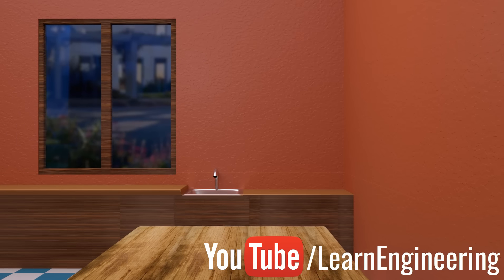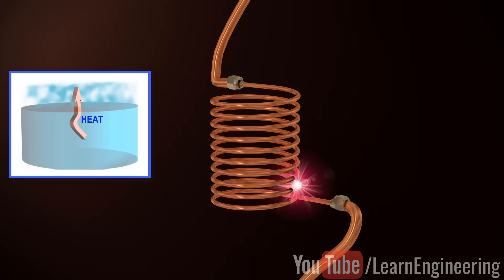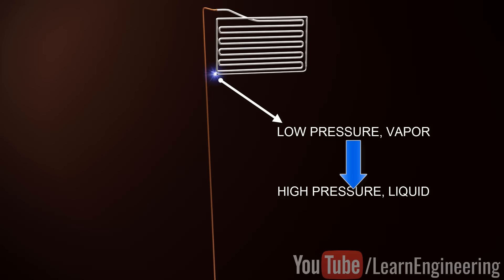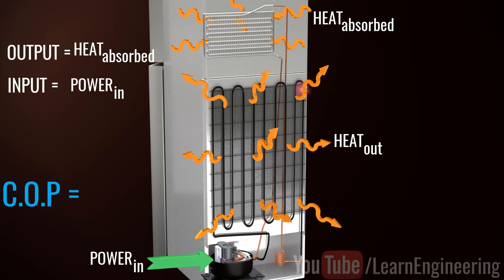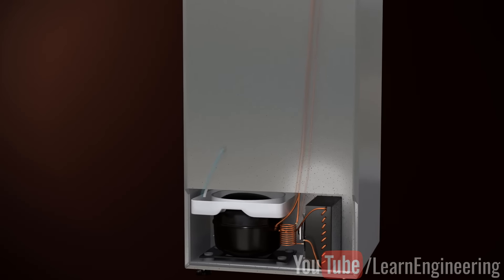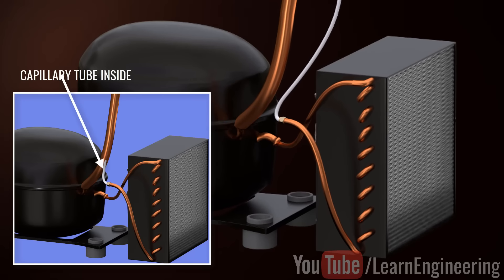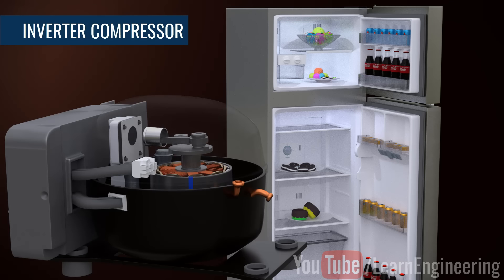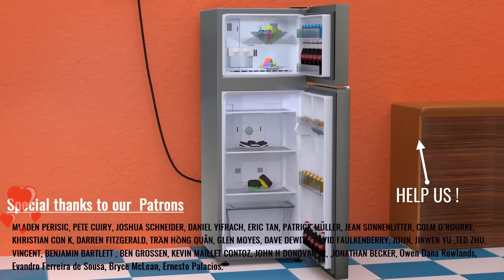How does a Refrigerator work?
Have you ever wondered how the refrigerators in your home work? Refrigerators, which have become an integral part of every household, work based on some simple and interesting scientific principles. Beginning with a basic refrigerator model, this video will elaborate on the operation of modern refrigerators, along with the secrets behind their high energy efficiency.